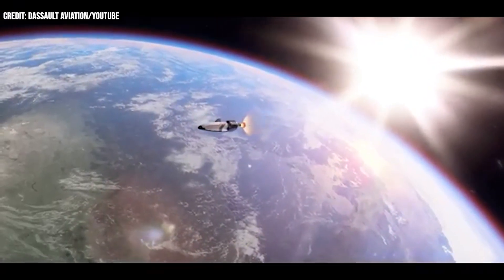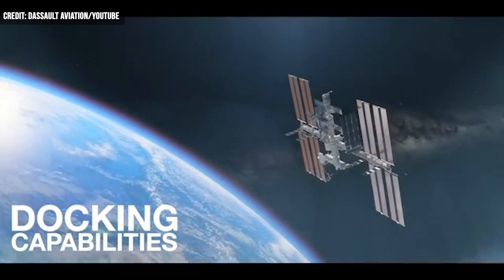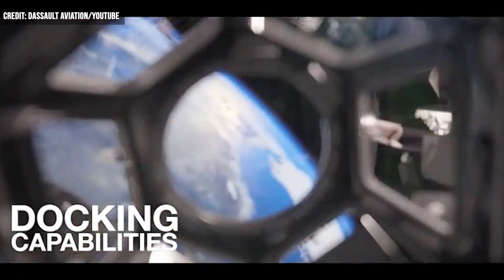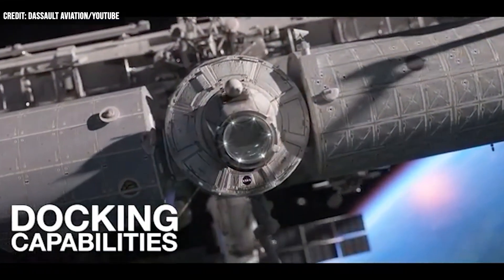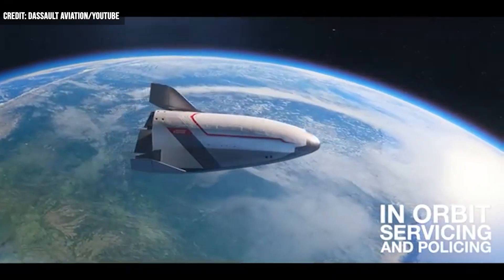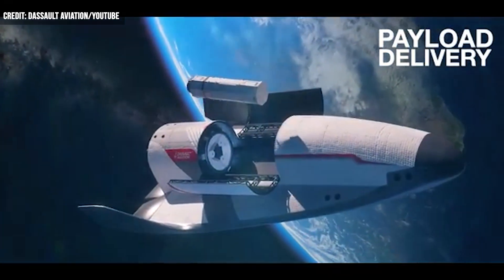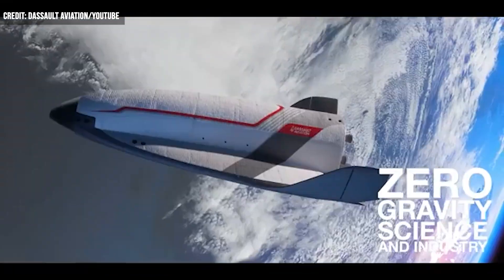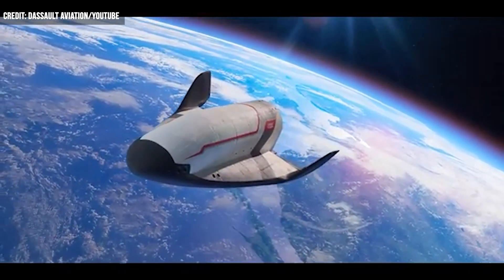Dassault Aviation’s Spaceplane Lands Like a Jet, but Operates Like a Shuttle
Dassault Aviation’s newly unveiled VORTEX spaceplane is a reusable, multi-phase spacecraft designed for both civil and military missions and is capable of runway landings and rocket launches.